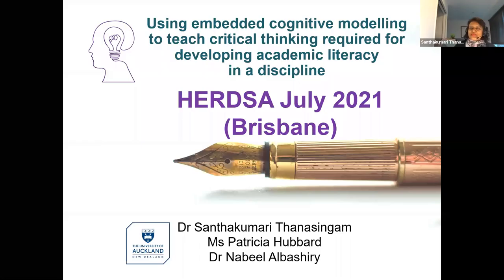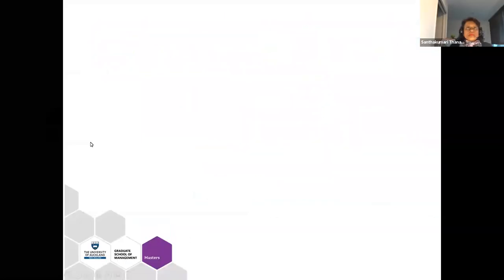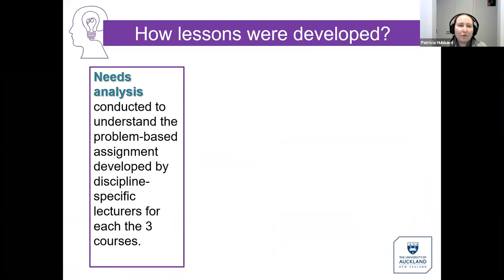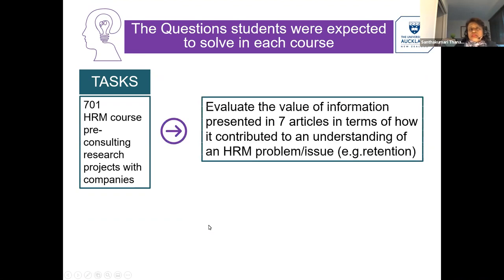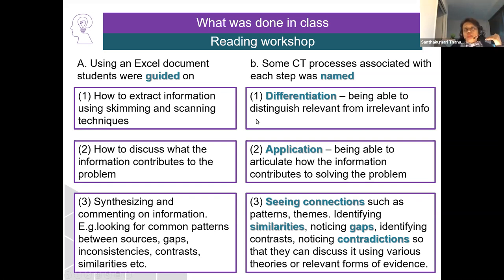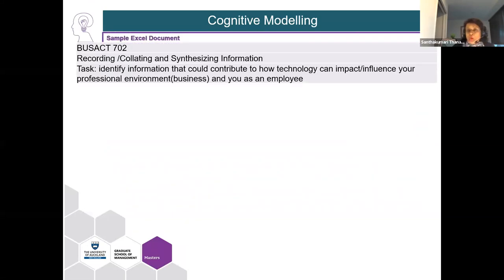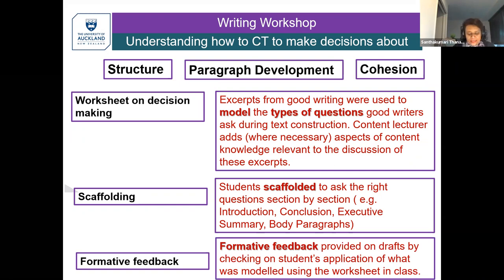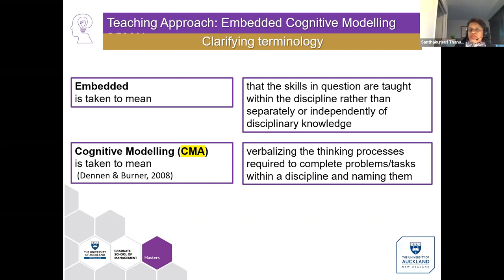HERDSA2021: V31_Using embed... Dr Santhakumari Thanasingam, University of Auckland, New Zealand P583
Using embedded cognitive modelling to teach critical thinking required for developing academic literacy in a discipline by Dr Santhakumari Thanasingam, University of Auckland, New Zealand

This study is directly relevant to the conference theme of “Innovation and Research” and the sub-theme of “The Scholarship of Teaching and Learning" (SOTL). It is an effort to enhance the quality of teaching and learning related to the development of critical thinking and communication in a discipline. The study evaluates the impact of innovative teaching practice (embedded cognitive modelling) to gain a systematic and research-informed understanding of its impact so that the approach can be shared for review and adoption in other teaching contexts.  A brief description of what was done in the classroom, the method used to analyse the findings and the primary outcomes have been provided in the abstract under various background, initiative, methods and evidence suggested in the guidelines.